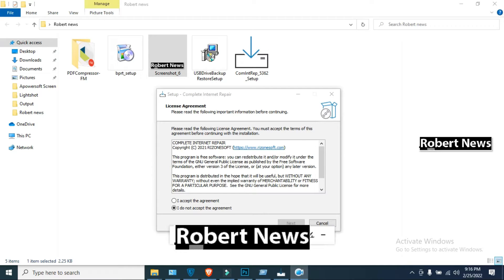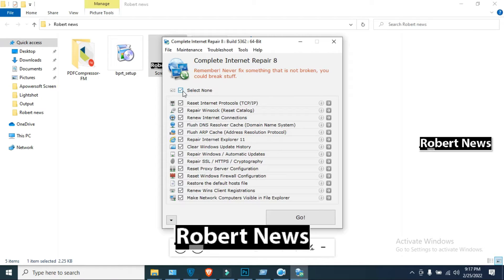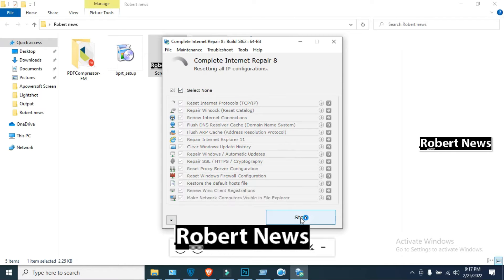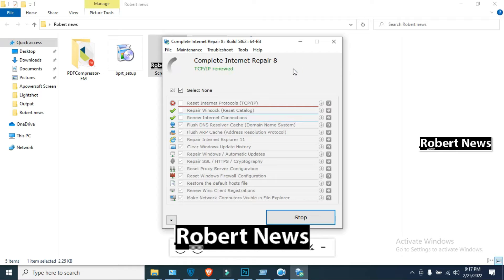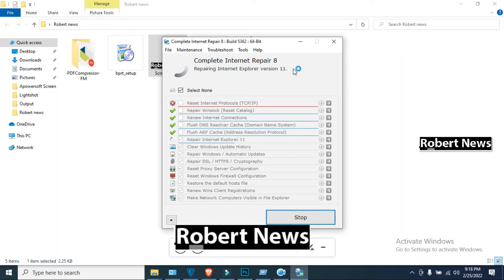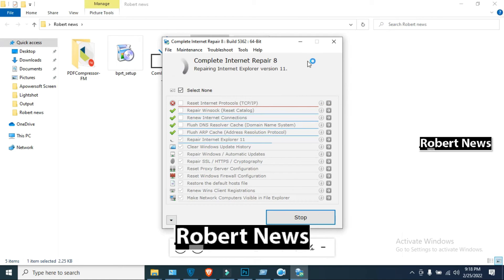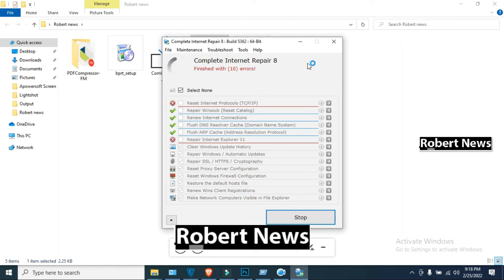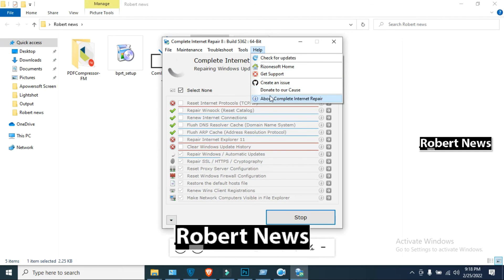Complete Internet Repair 8.2.3.5362